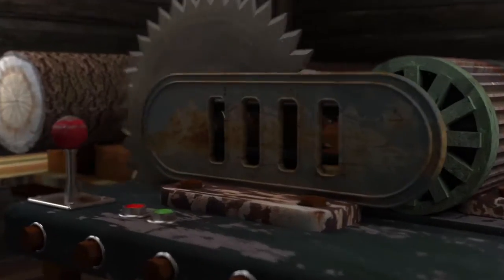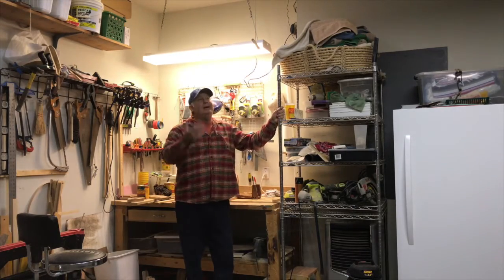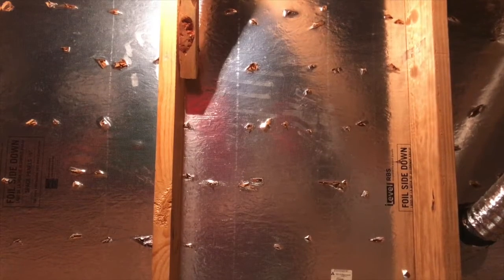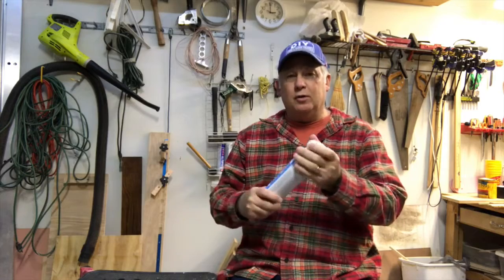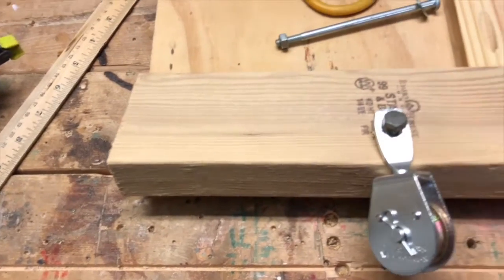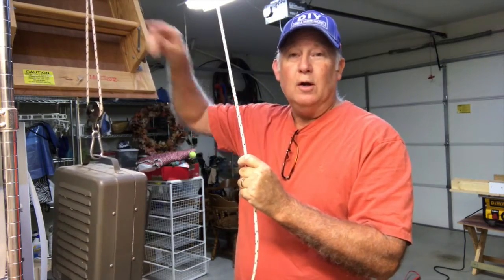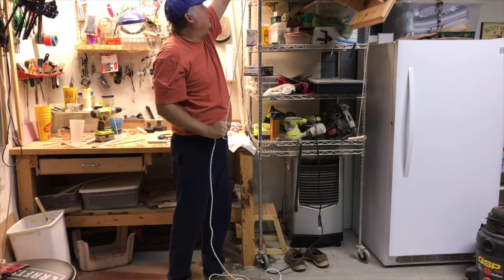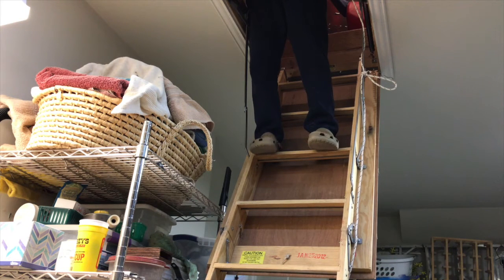Pulley for Garage Storage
Moving stuff into the attic is a pain when it has to go up the disappearing staircase.  You know the type that pulls down from the ceiling.  Trying to carry something bulky or heavy up the stairs can be hard and dangerous.  My solution is this Pulley System.
In this video I show how to construct a two Pullet System for easy lifting.  This makes storage quick and easy.
Link to All the tools I use, on Amazon